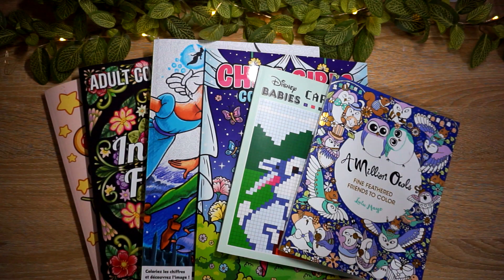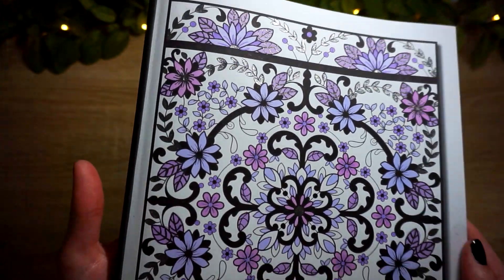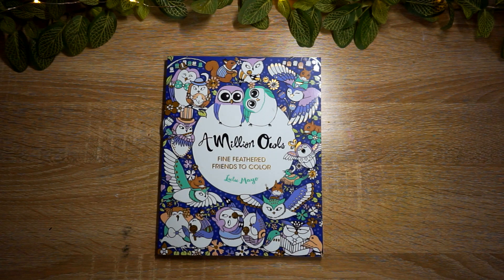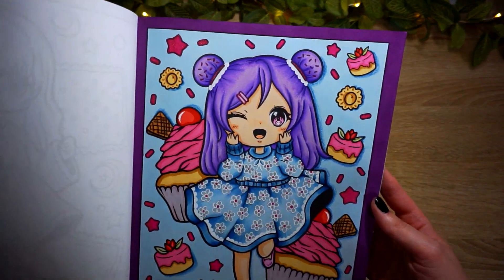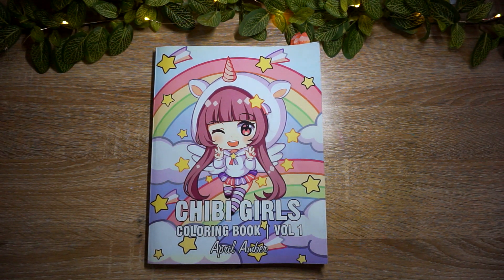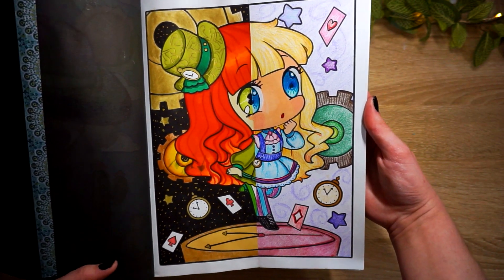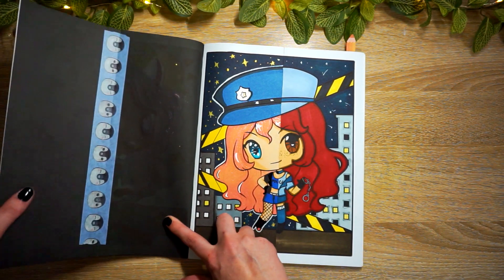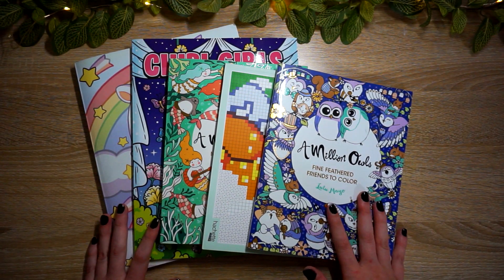COMPLETED COLORING PAGES MAY 2021// ADULT COLORING BOOKS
hello everyone ♡

Wonderful colorists mentioned in this video-

Sonya ♥ - @sonyasmixedmediacolouring

Books shown in video-

chibi girls vol.3
Intricate flowers
Disney Babies
Million Owls
Chibi Girls
Million Mermaids
Chibi Girls vol. 1

Pencils Mentioned-
SCHPIRERR FARBEN